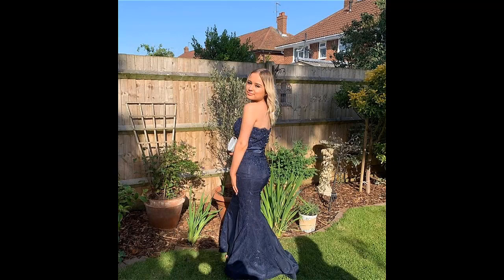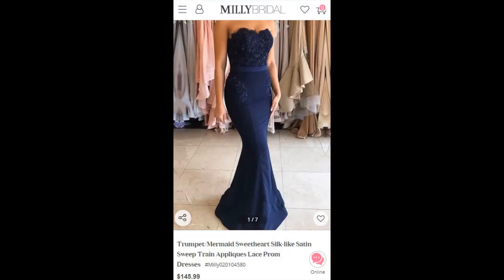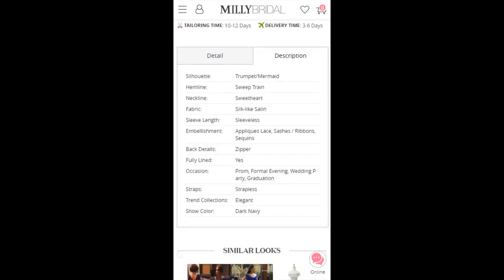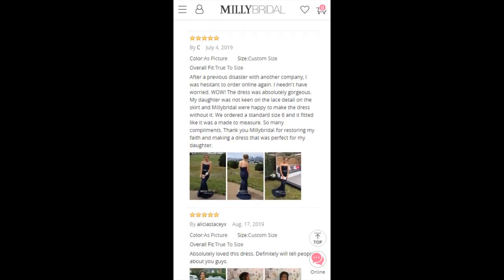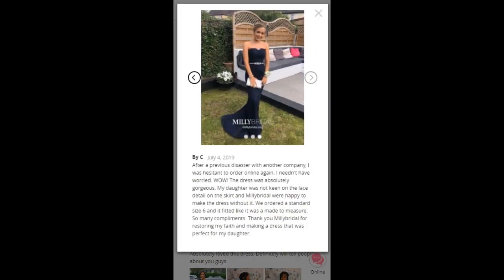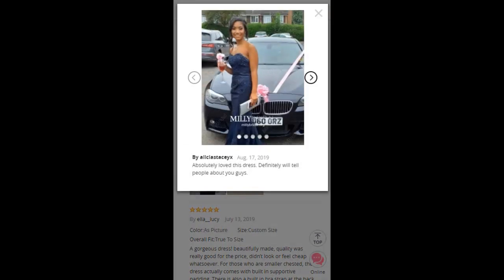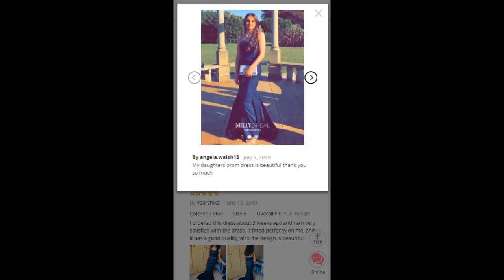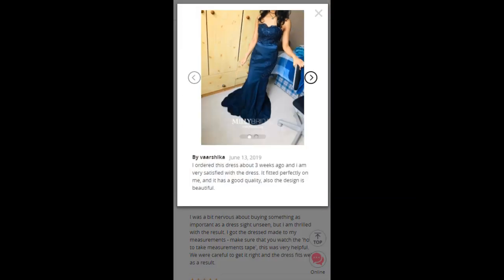MillyBridal Dress Review! My Birthday Party Dress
My experience Ordering with MillyBridal